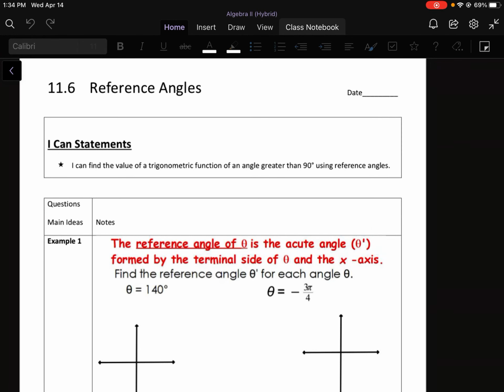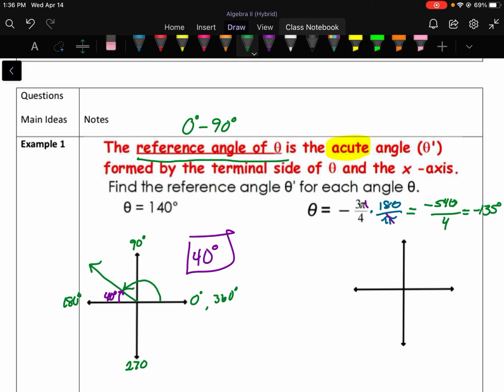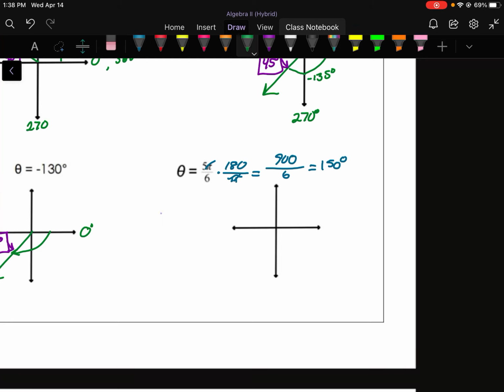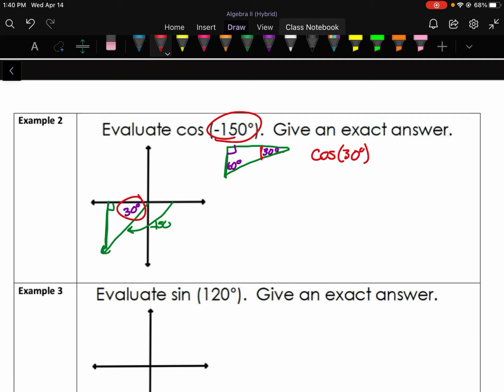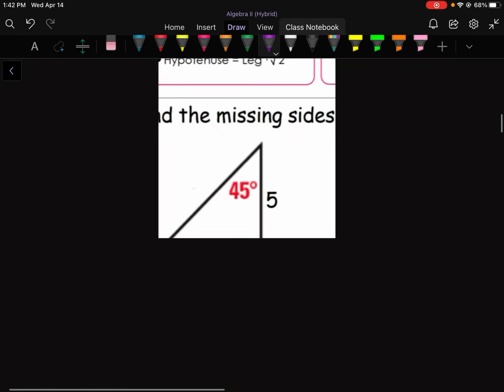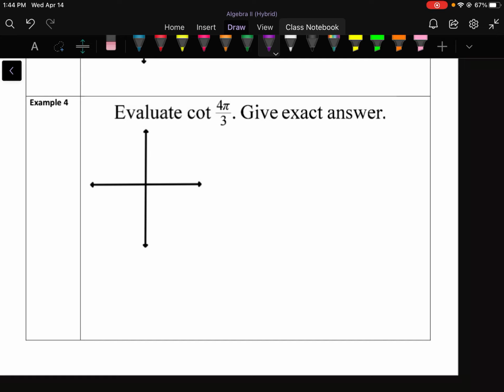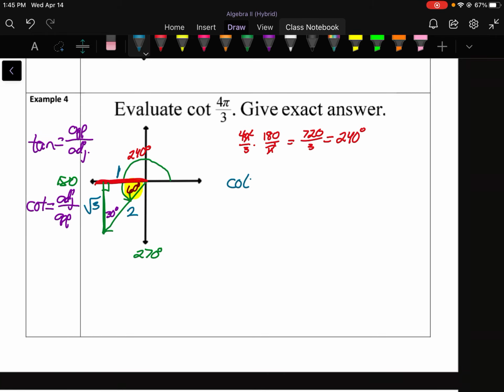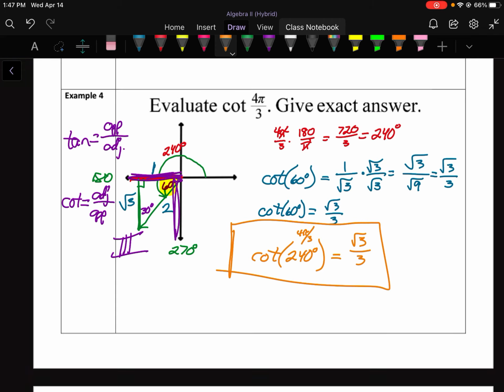Algebra II - 11.6 Reference Angles